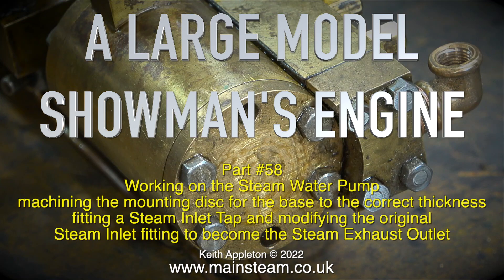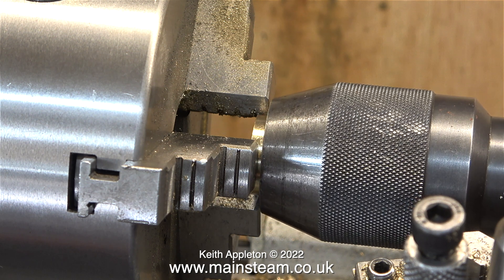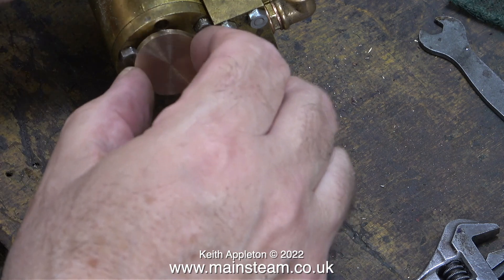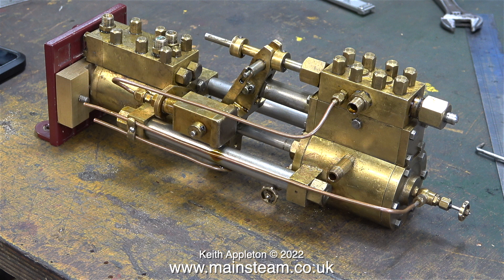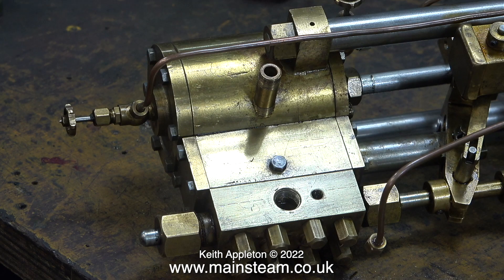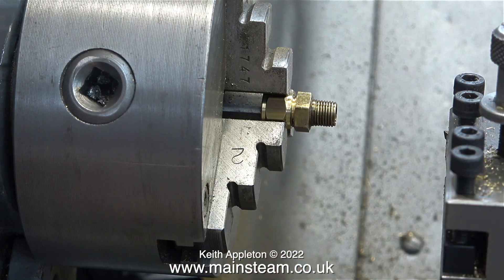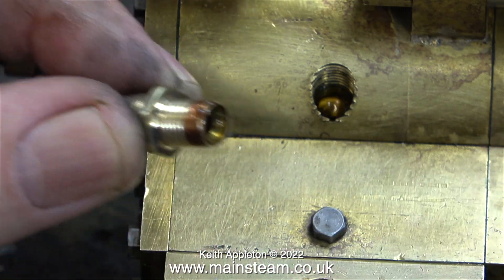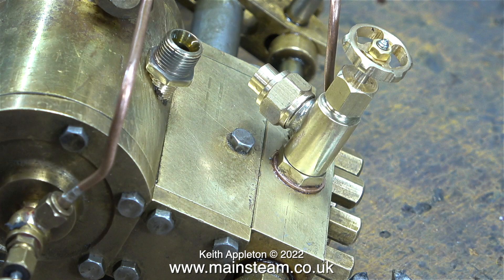A LARGE MODEL SHOWMAN'S ENGINE - PART #58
A Large Model Showman's Engine - Part #58. Working on the Steam Water Pump, machining the mounting disc for the base to the correct thickness. Fitting a Steam Inlet Tap and modifying the original Steam Inlet fitting to become the Steam Exhaust Outlet.